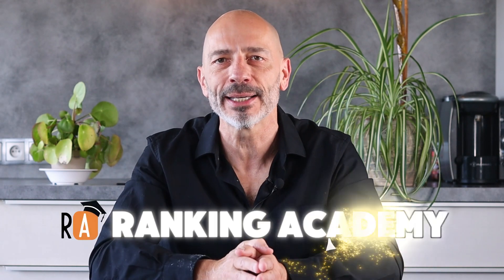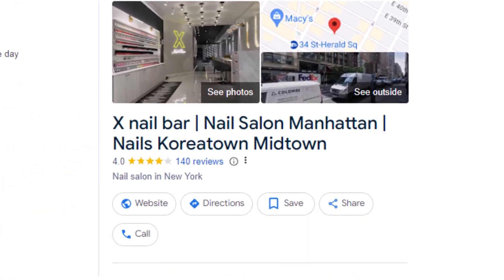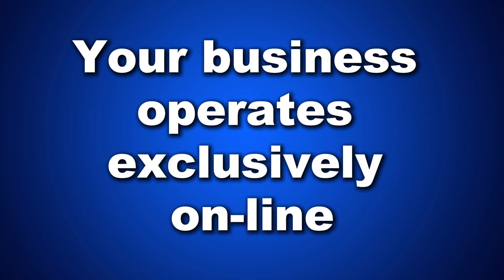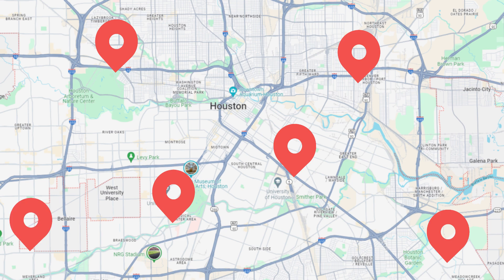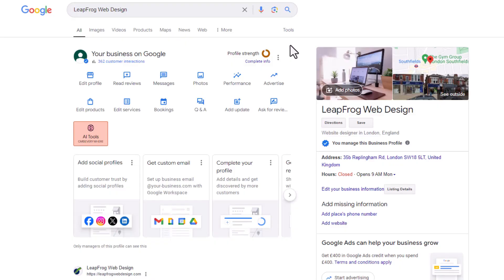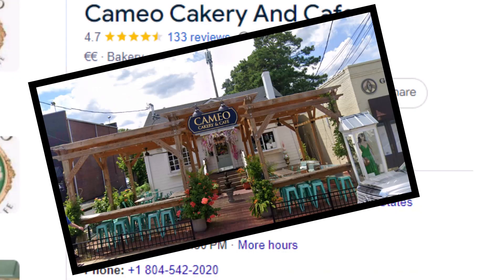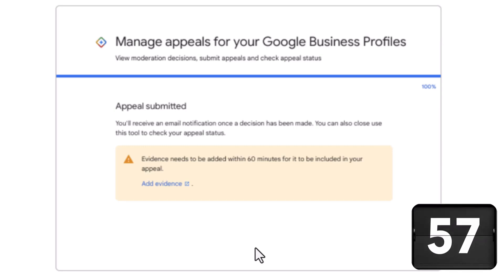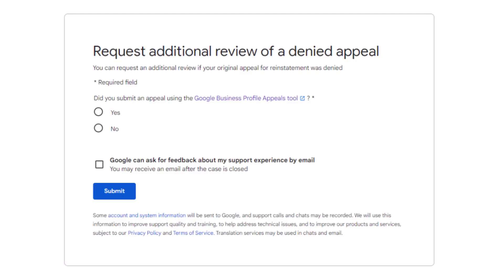Google Business Profile Suspended? - FIX IT FAST in two steps (2025 edition)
Is your Google Business Profile suspended? No worries! This 2024 edition video shows you how to fix it fast in just two simple steps. We'll walk you through the newest tricks to get your profile back up and running. Don’t let a suspension slow you down—watch now and get your business visible again in no time!
NEED 1-2-1 HELP?
👨‍💼↔️👨‍💼  Book a Tailored session with me:
TOOLS AND GUIDELINES

Prohibited content
○ Prohibited & restricted content